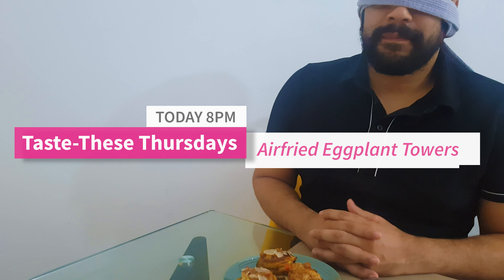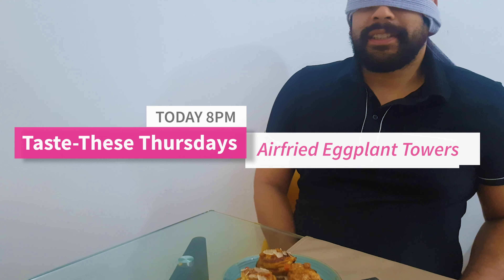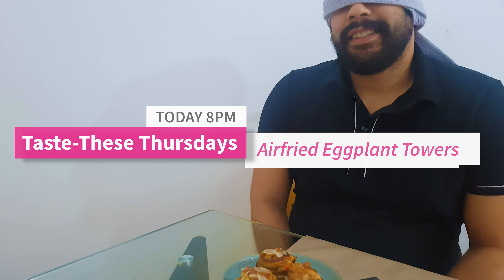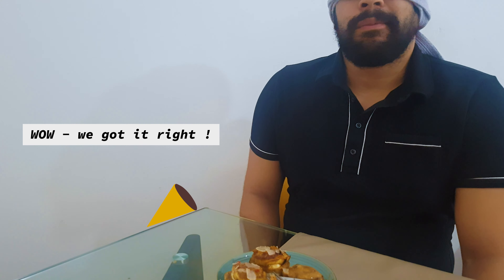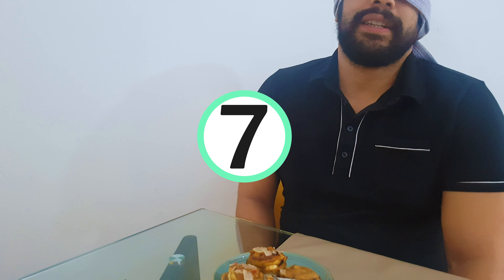[AIRFRIED] Easy EGGPLANT PESTO CHEESY TOWERS - Taste-These Thursdays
So something for the veggie lovers, these Eggplant towers are super easy to do and take less than 30 mins to prepare!